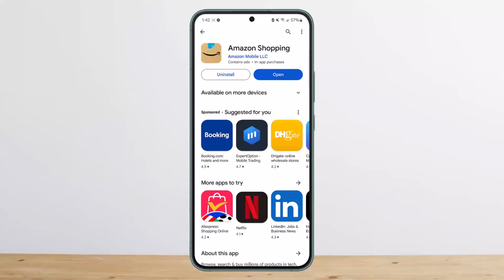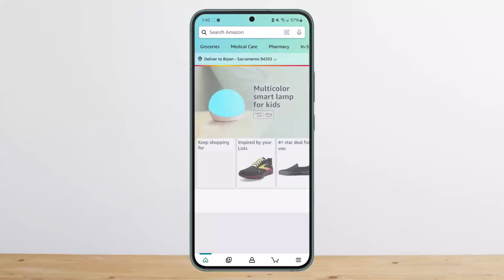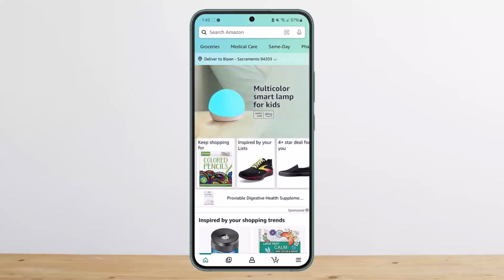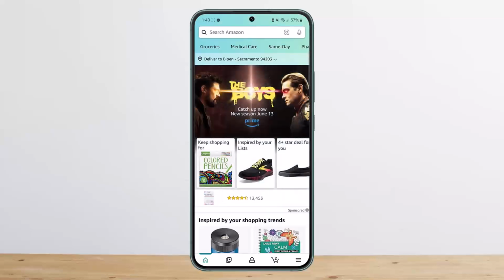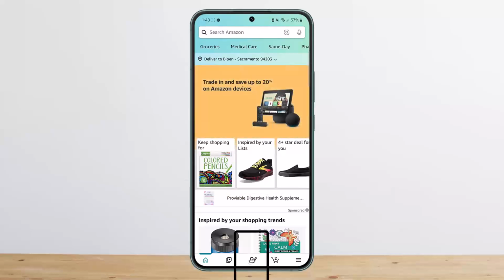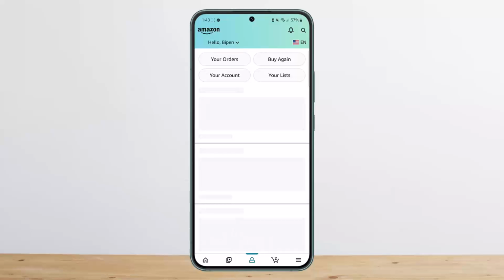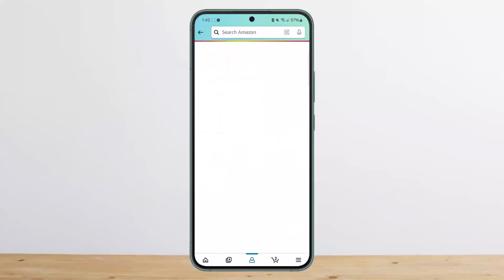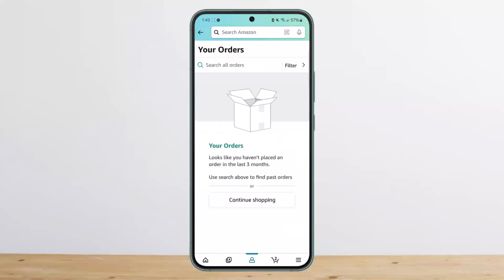How To Cancel Amazon Order !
In this tutorial video, I will simply show you how to cancel order in Amazon. So just make sure to watch this video till the end.

~ Video Chapters:
0:00 Introduction
0:18 Cancel Amazon order
0:57 Outro